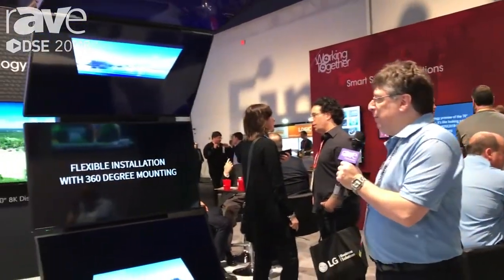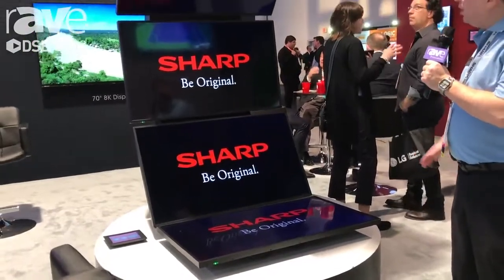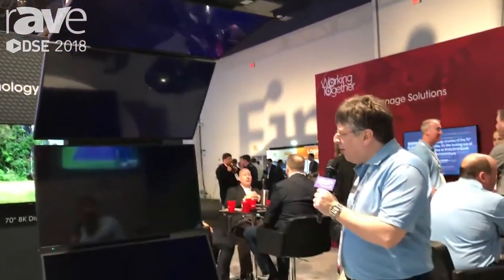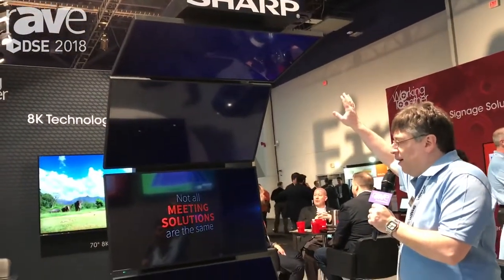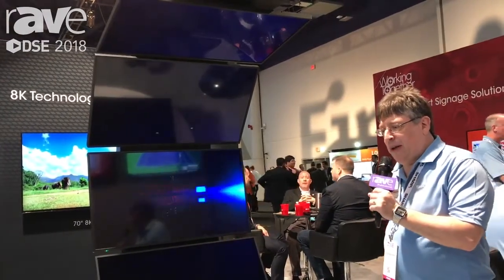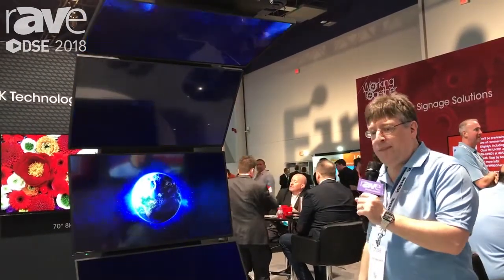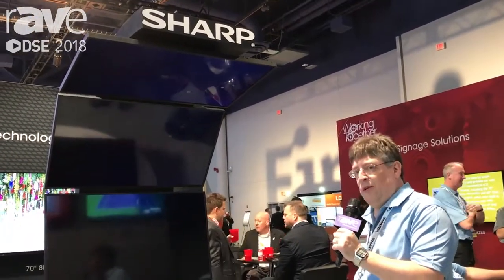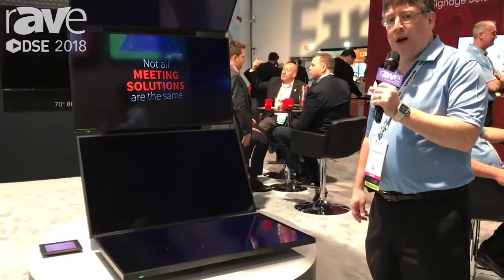Sharp Showcases Its Smart Signage PN-B Displays in Tower Application